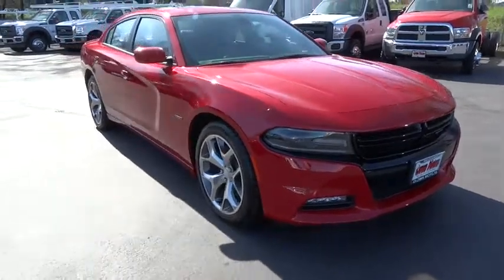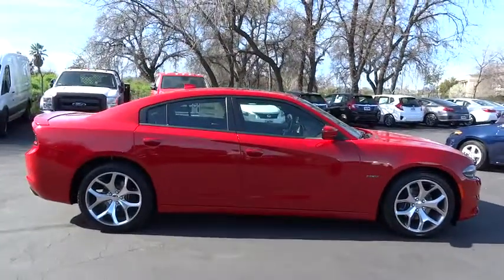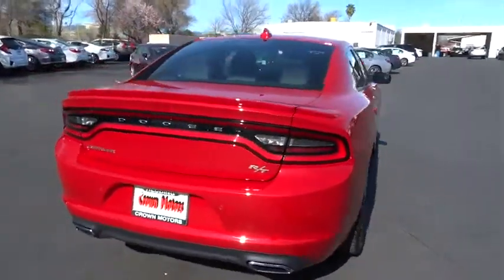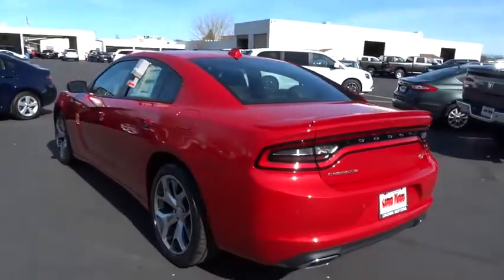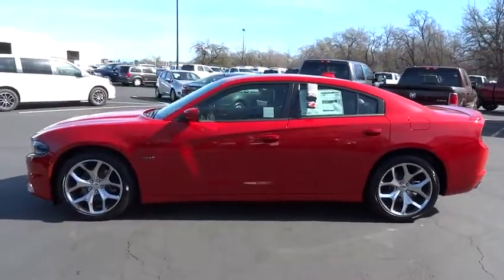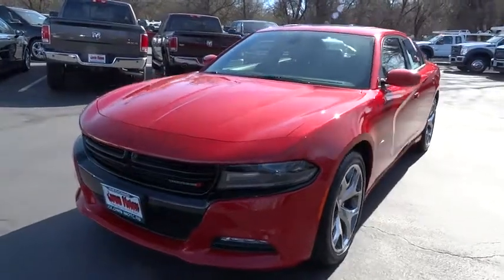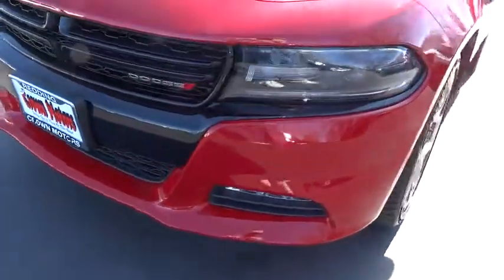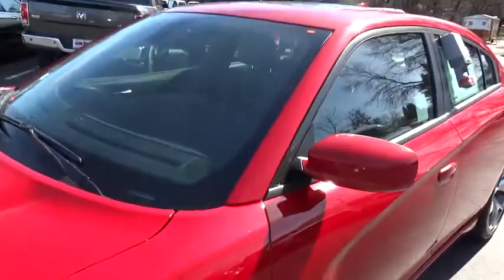2015 DODGE CHARGER Redding, Eureka, Red Bluff, Northern California, Sacramento, CA 15D145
2015 DODGE CHARGER